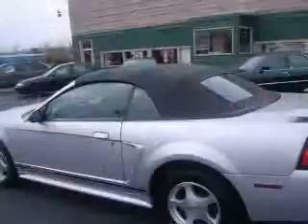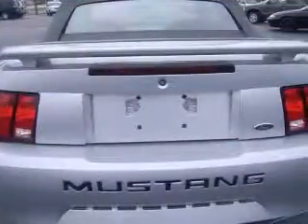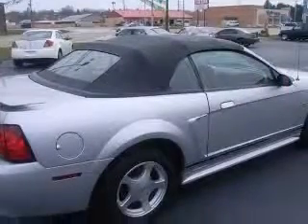2001 Ford Mustang New Castle IN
2001 Ford Mustang
Engine: 3.8L V6
Trans: Automatic 4-Speed
Color: Silver
Mileage: 71,261